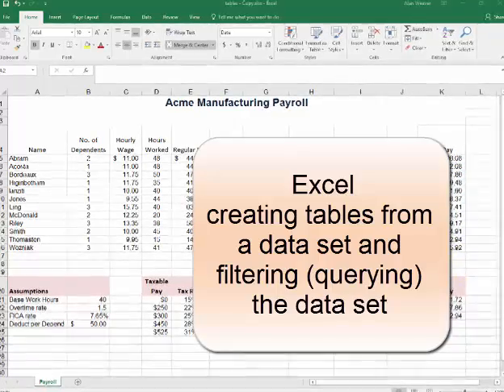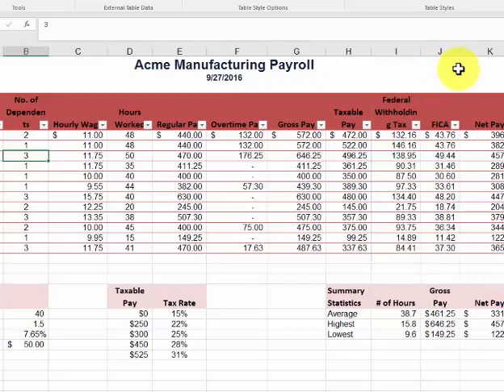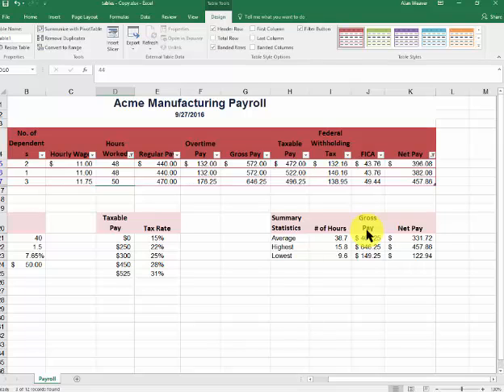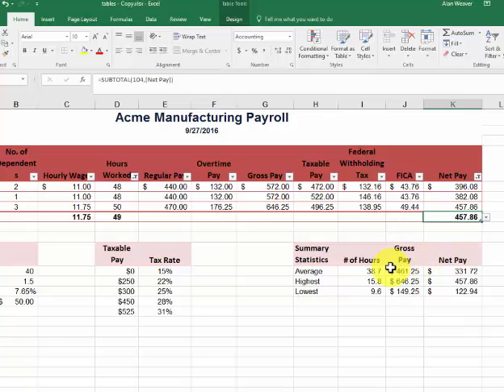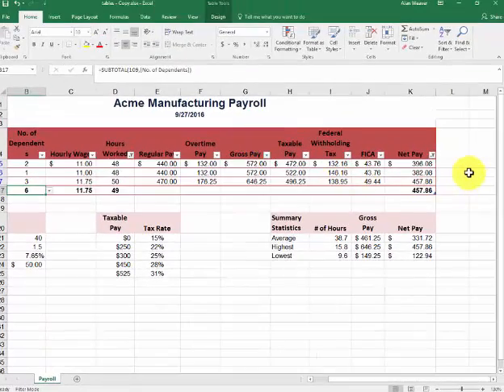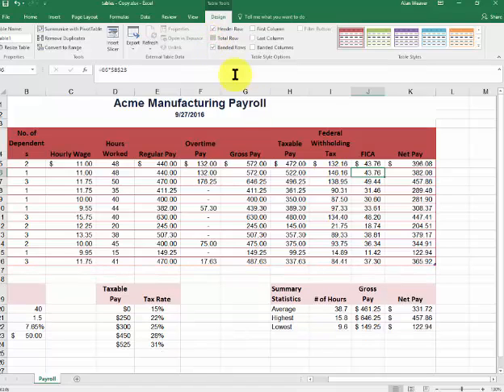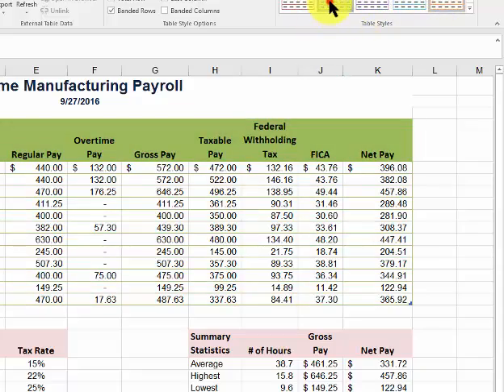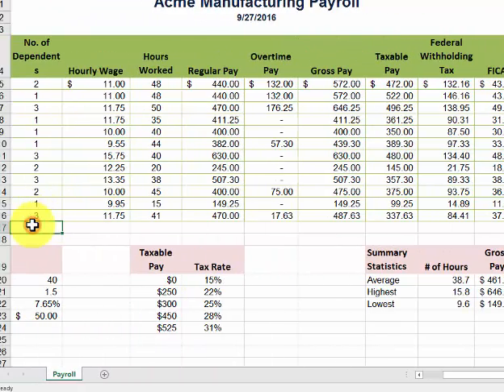Excel - converting a data set into a table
Tables have their uses in Excel where data can be instantly formatted.  You can also filter (query) the data set to find data that meets specific conditions.